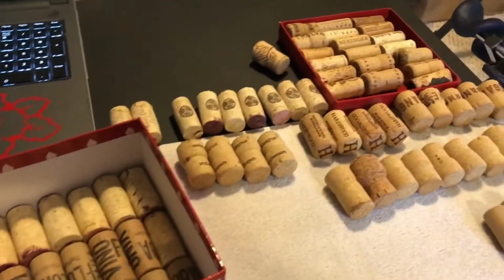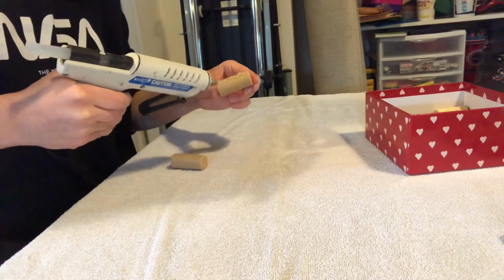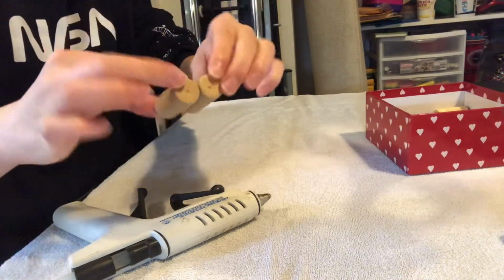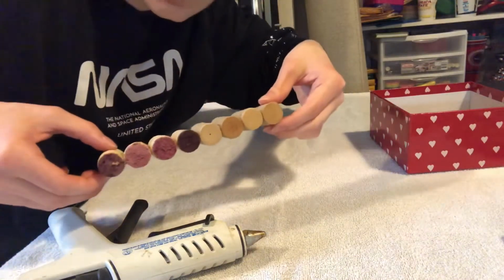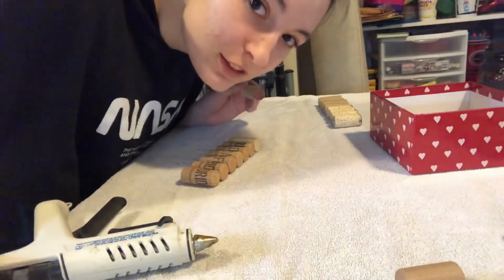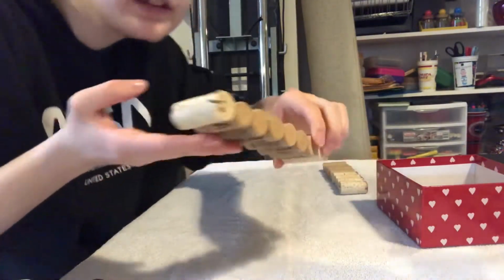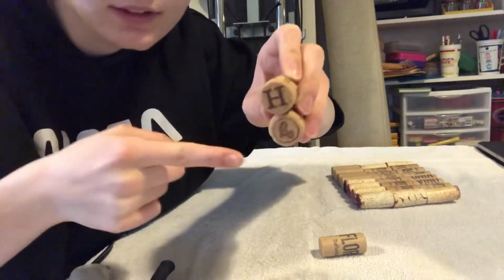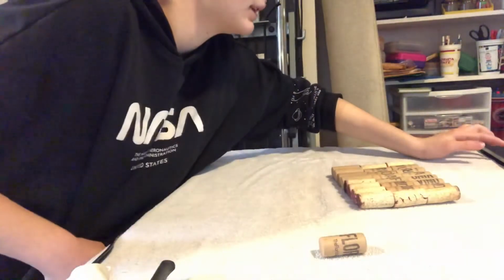cork birdhouse diy attempt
happy quarantine! let’s get this bread and do those things we’ve been procrastinating on for years!